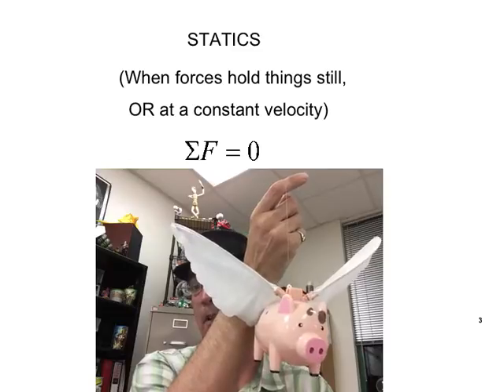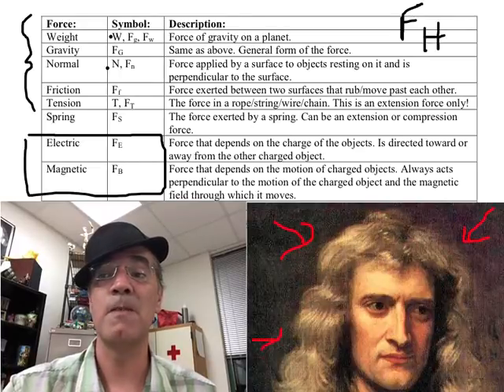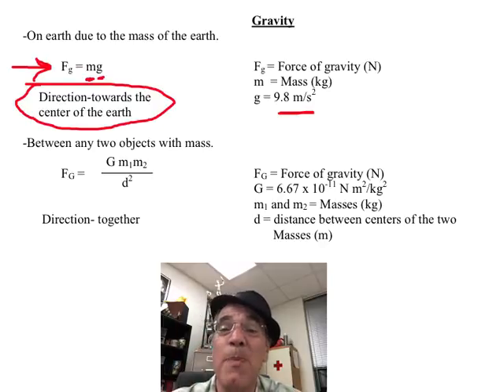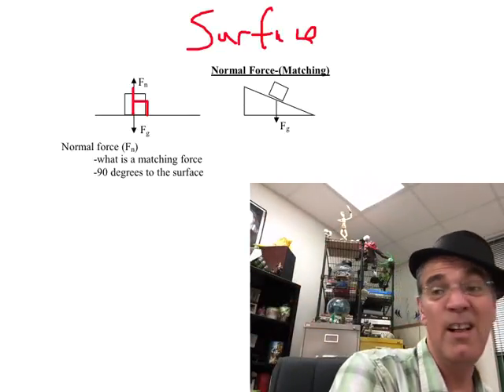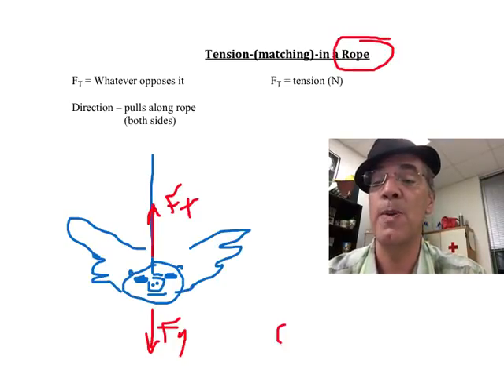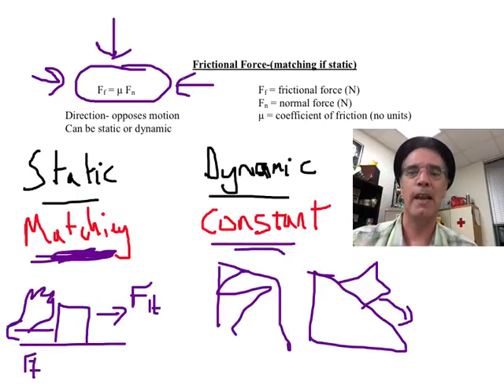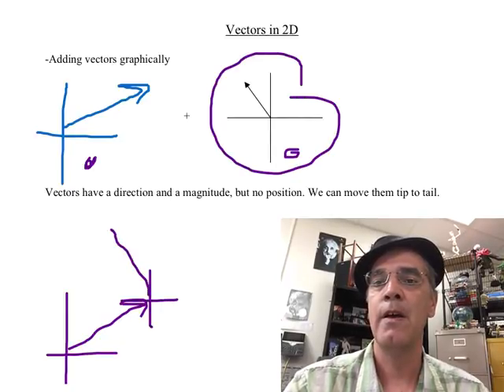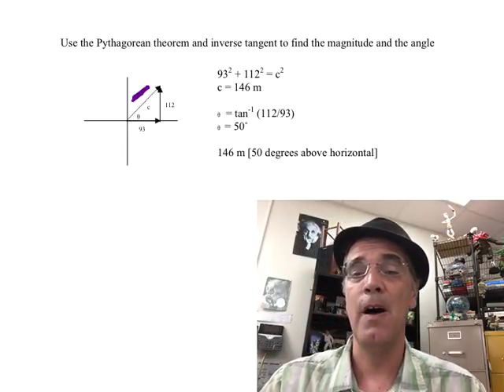2 1 Static Forces